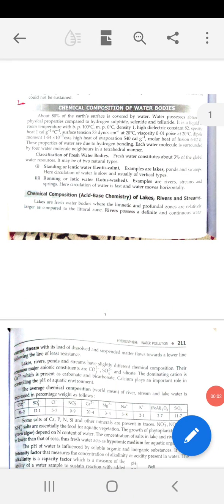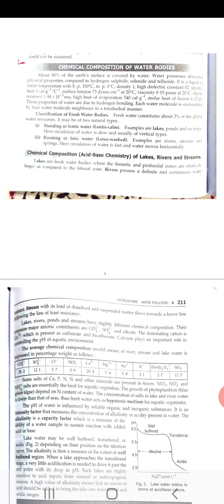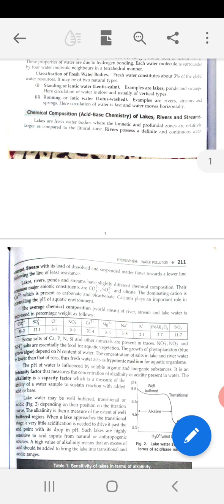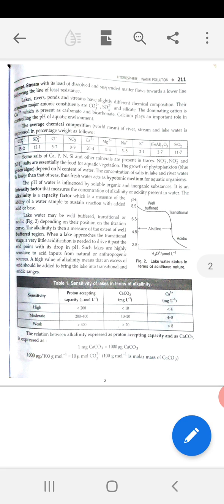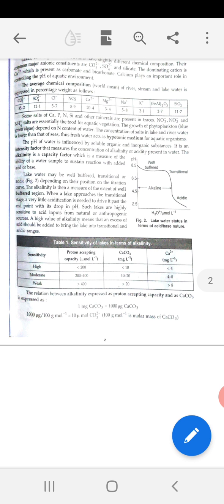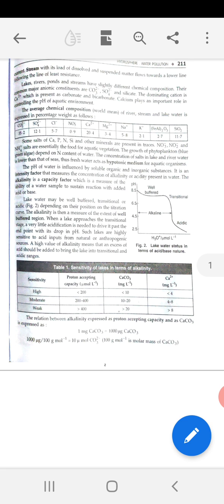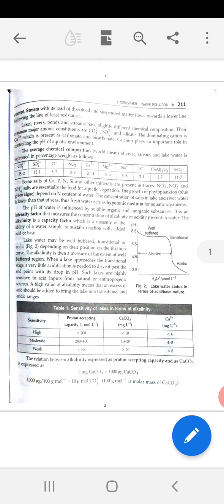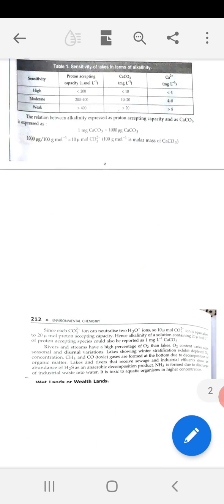MSc F Env.Chem Sem 3 unit 4 L2 water pollution Dr sunita Tandon